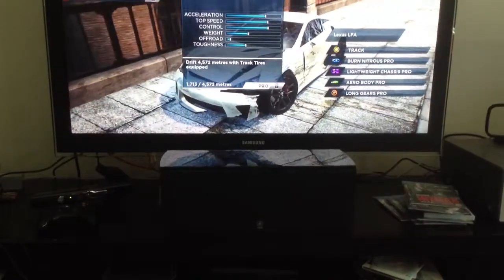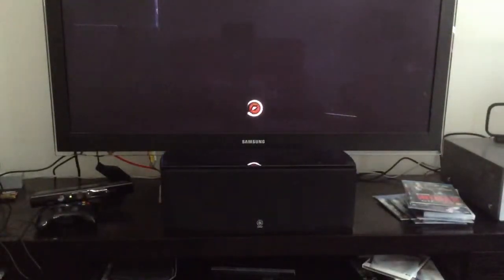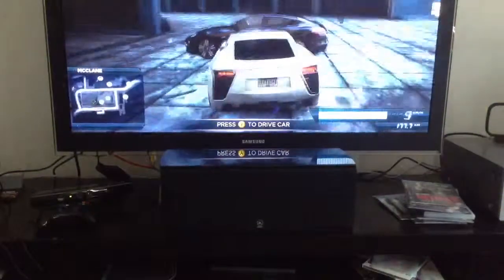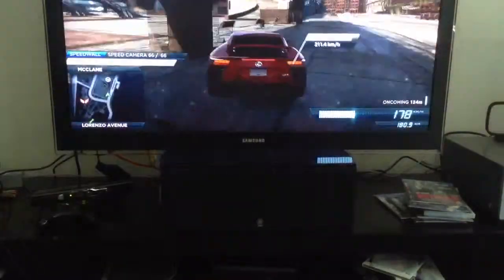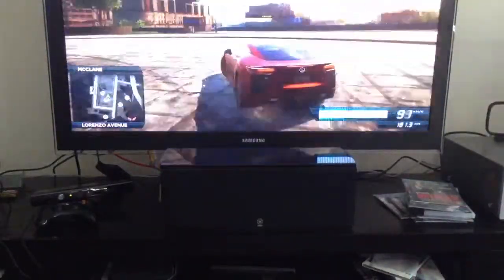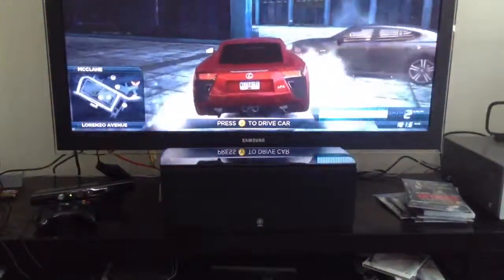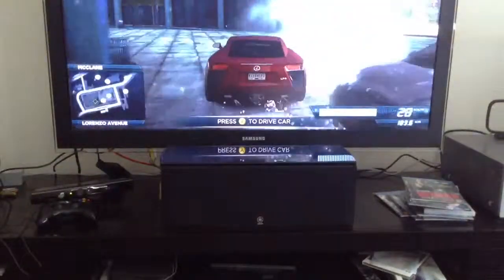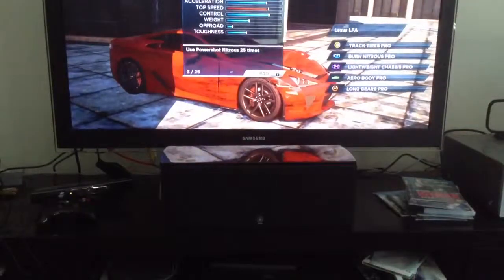Need for speed Most Wanted pro mods Ep6: Track Tires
Need for speed most wanted pro mods episode 6! In this episode I do how to unlock track tires pro! You can also do this at the airport but the Maclane one is easier since everyone has access to that one